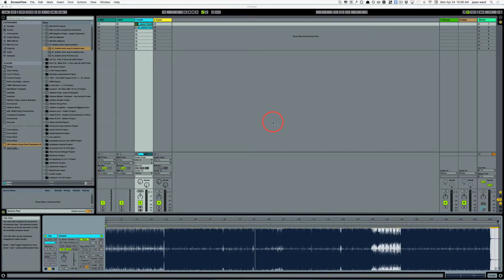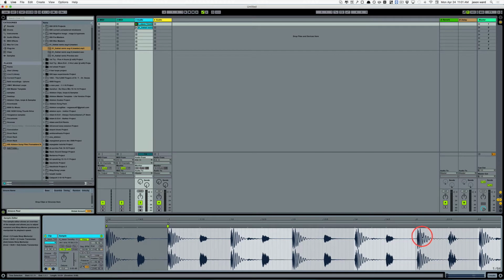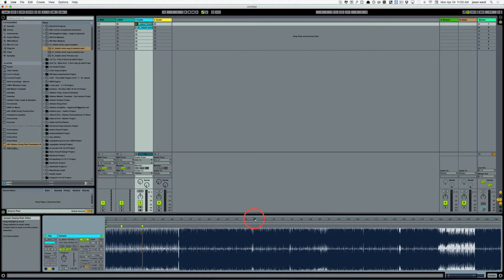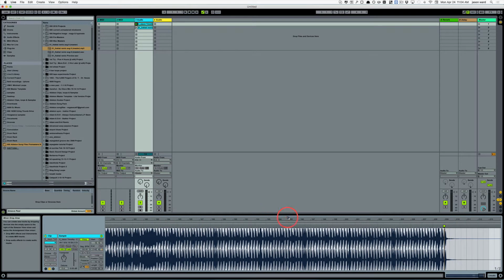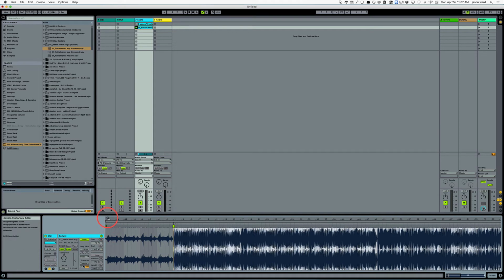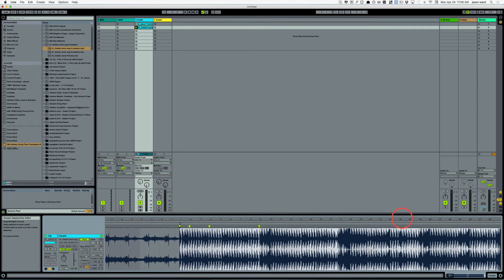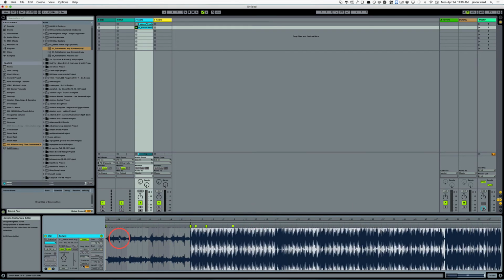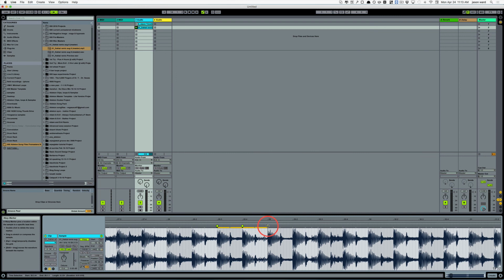How To Warp Songs In Ableton 9 The Easy Way.